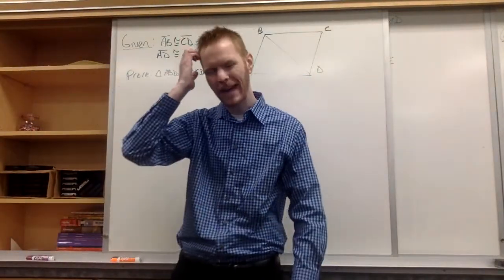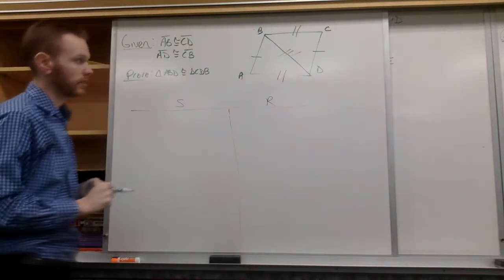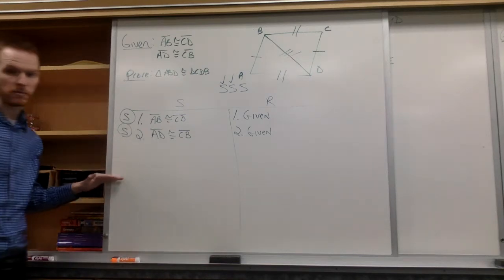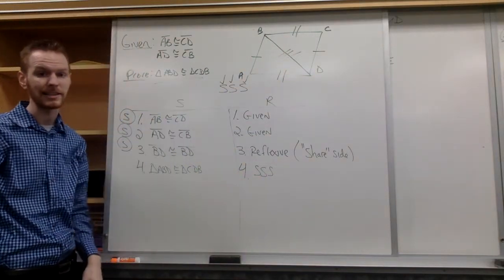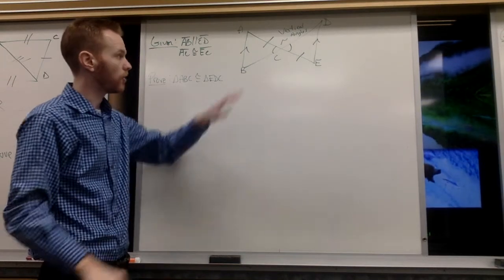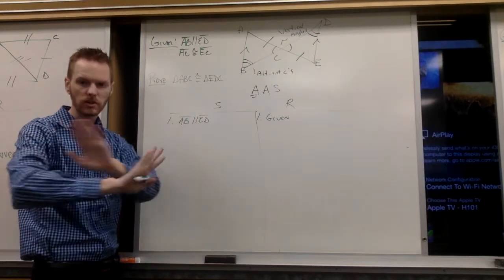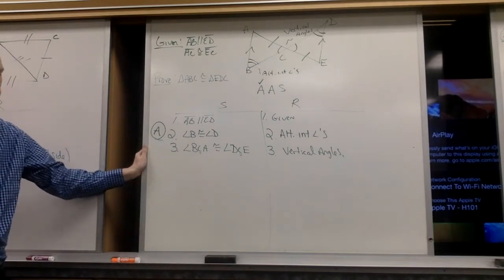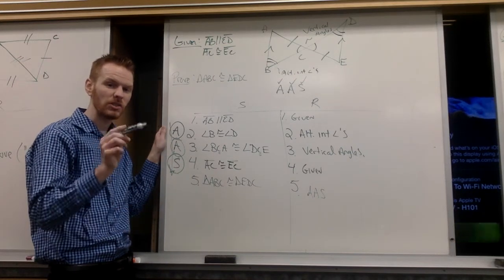Proving Triangles Congruent Part 2